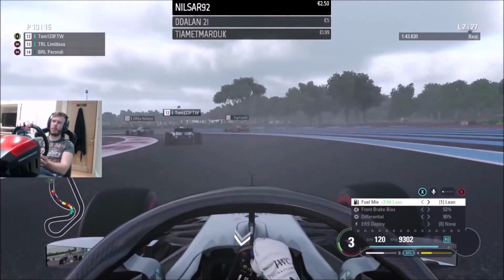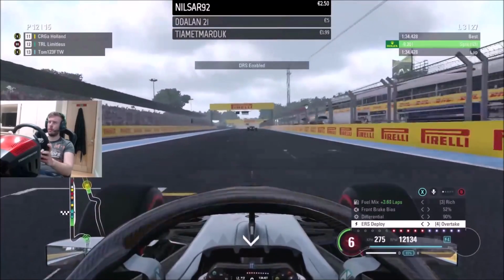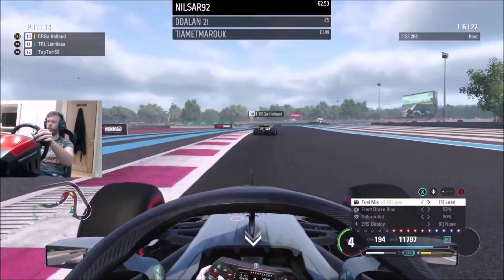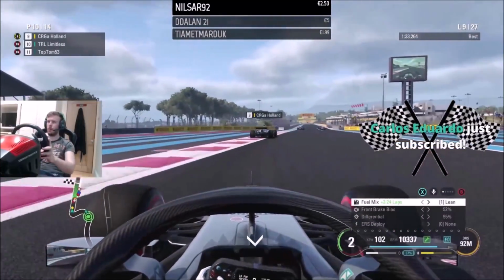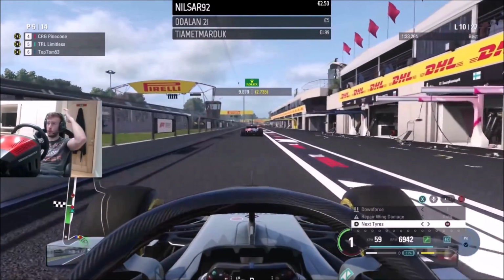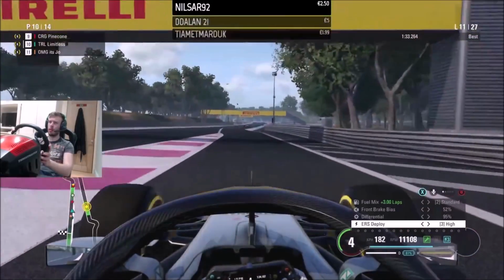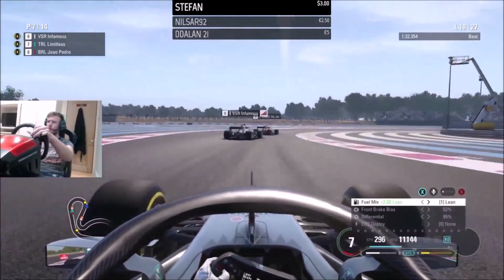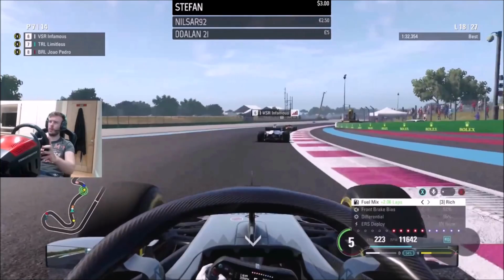Mentality Is More Important Than Talent